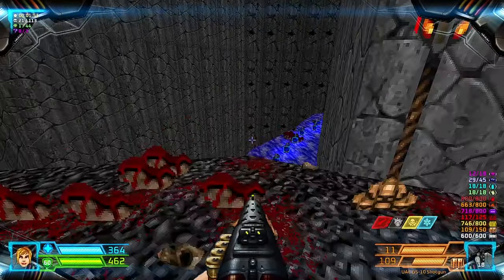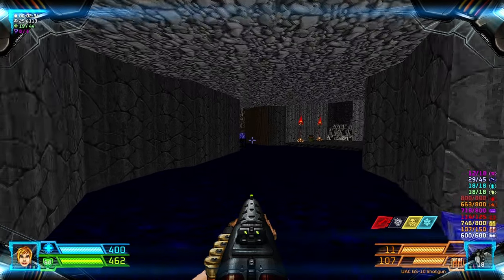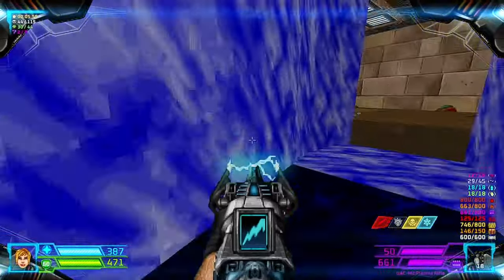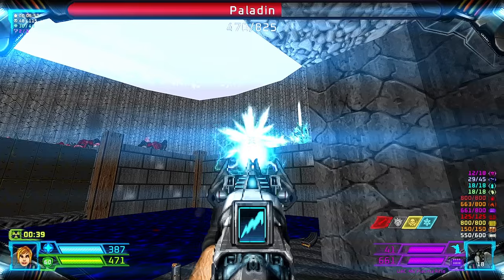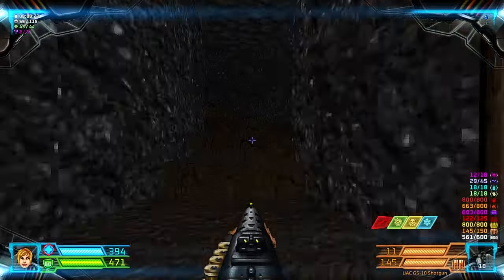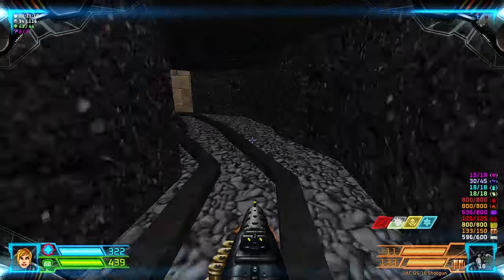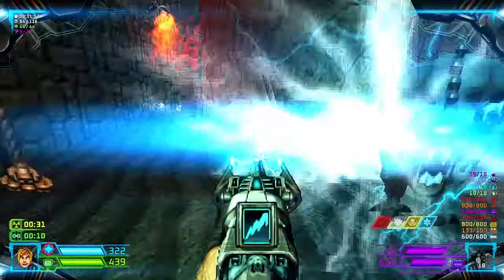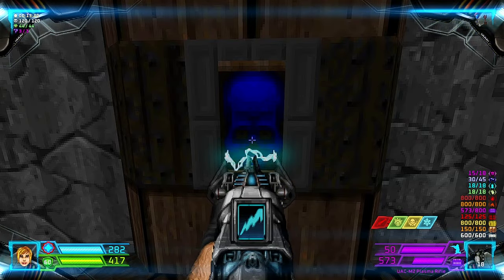Project Brutality ► DOOM 2 ► Astral Globetrot ► MAP13: Icebreaker ► UV 100%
[ PROJECT BRUTALITY : THE GOOD, THE BAD AND THE MARCI * ]
Author: pa1nki113r
Version: 0.1.1 Alpha ► October 13, 2024 Patch

This version of Project Brutality is my download from the GitHub on October 13, 2024. Downloading the Staging branch may result your addons such as Glory Kill to not work.

Name: Astral Globetrot
Levels: 32
Released: September 22, 2024
Internal WAD Supported: DOOM 2

MAP13: Icebreaker
Author: Quackjen

[ Addons ]
Glory Kill ► September 22, 2024 Patch ► OUTDATED

[ Game Mode ]
Difficulty: Ultra-Violence

[ Objectives ]
100% Kills
100% Items
100% Secrets

Other mods installed:
Universal Ambience
Cosmo Ambience
Ambient Decorations
PBSoundPack (Modified*)
Damage Indicator
Hitmarkers
Doomblade

ZDL Execution Order:
1. (Megawad and Dehacks slot)
2. BrutalDoomgirl.pk3 (Doomgirl Mugshot)
3. Project_Brutality-PB_Staging.zip
4. GloryKill Staging Updated 09-22-24.pk3
5. Universal Ambience.pk3 (from Ravik's mod pack)
6. AswelSoundPack.pk3
7. Badass Sounds v3.1K.pk3 (Ravik's sound pack - modified)
8. BMC_voice.pk3 (Black Metal Chainsaw Female Voicelines)
9. Hitmarkers.pk3
10. JP_HUD_mod_friendly.pk3
11. Damage Indicator.pk3
12. Doom Blade.pk3
13. Project_Brutality-PB_Staging_More_Items.pk3